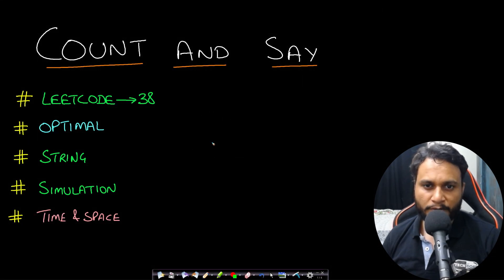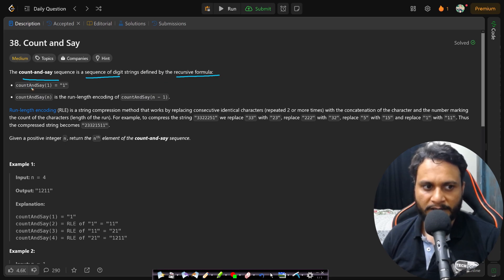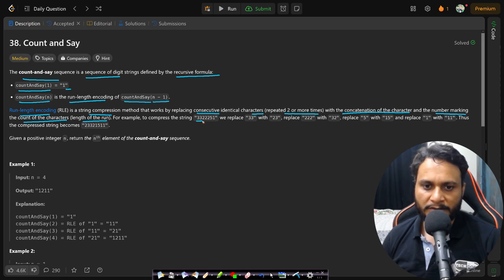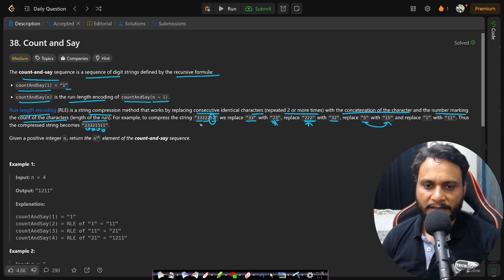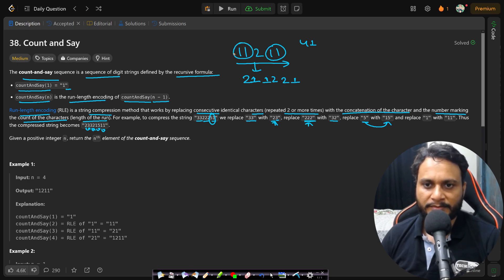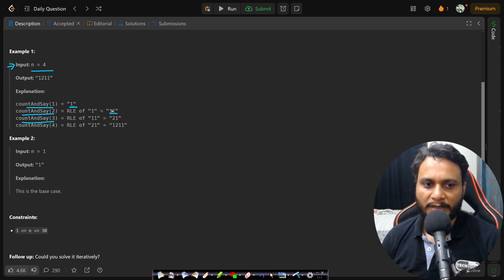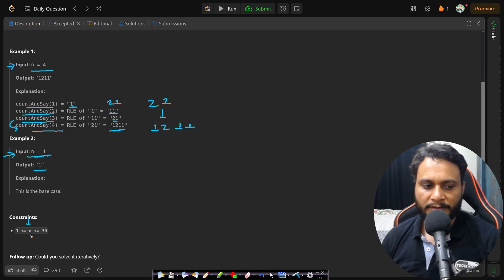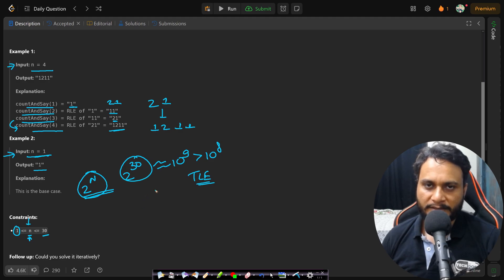Count and Say | Leetcode 38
This video explains Count and Say using the simulation approach.